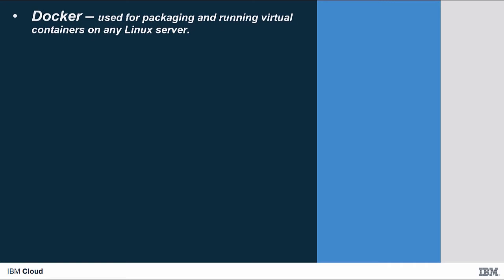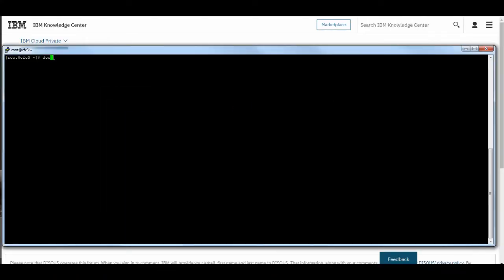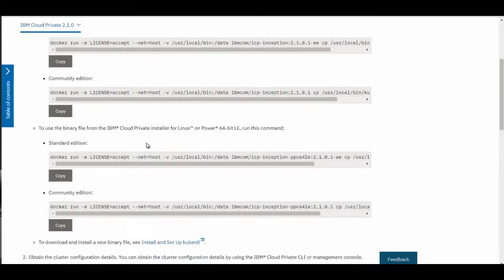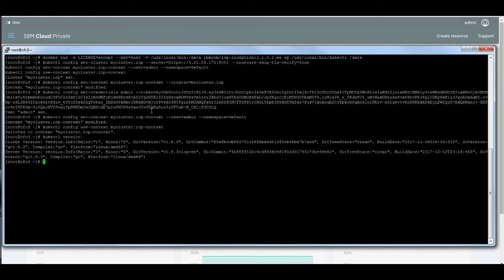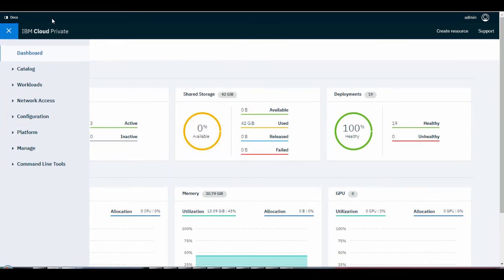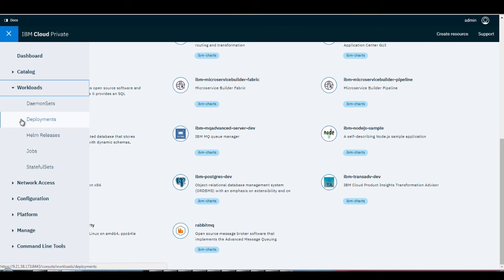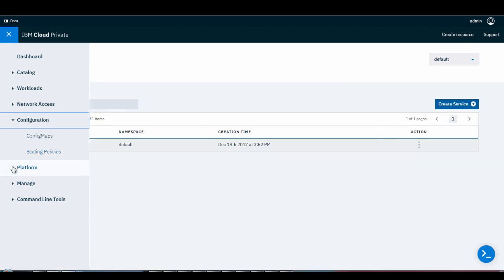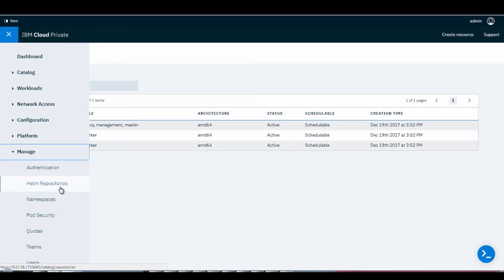IBM Cloud Private V2.1.0.1 - What's New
In this video, get a quick overview of the console and other updates for Version 2.1.0.1.

IBM Cloud Private is an on premises platform for managing containerized applications that is based on the container orchestrator Kubernetes. IBM Cloud Private also includes a graphical user interface which provides a centralized location from where you can deploy, manage, monitor, and scale your applications.

Owner: Shawnique Warren, Greg Hintermeister